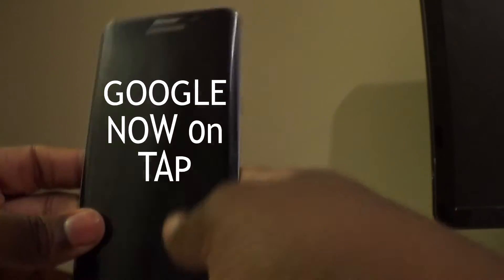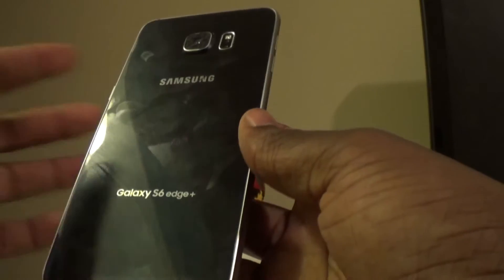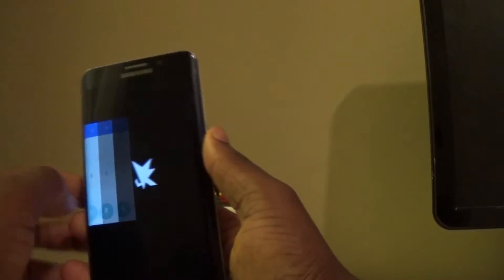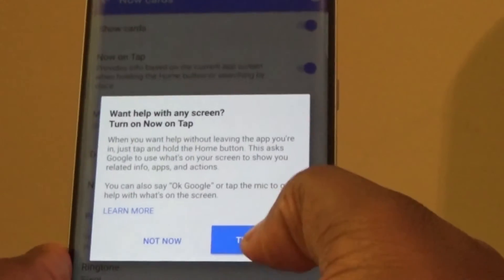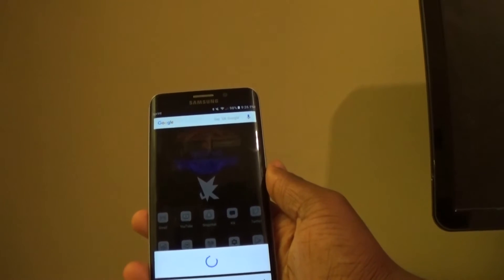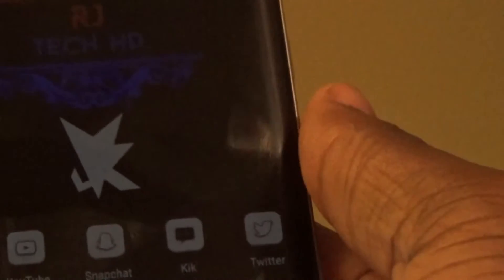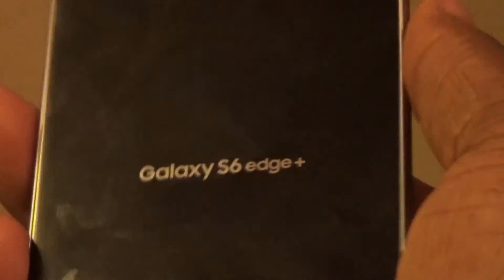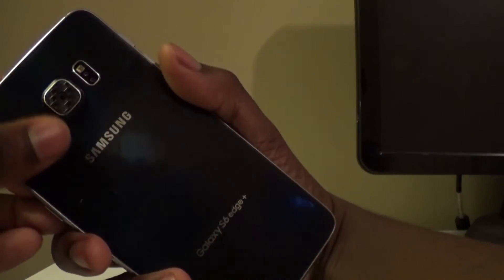Google Now on Tap (On Samsung) 6.0.1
TECH, GAMES  . YOUTUBE  RJ TECH HD